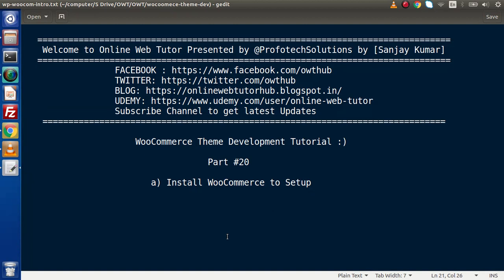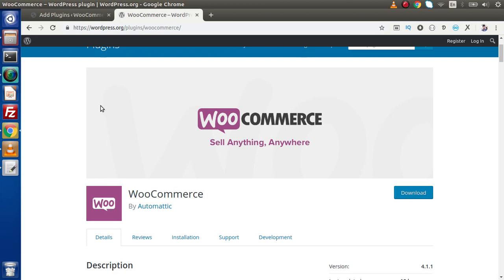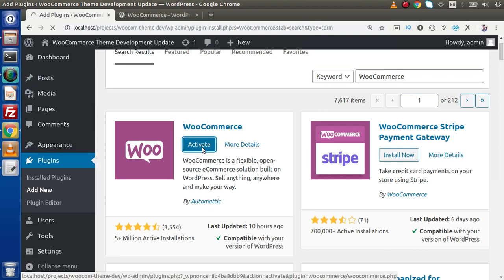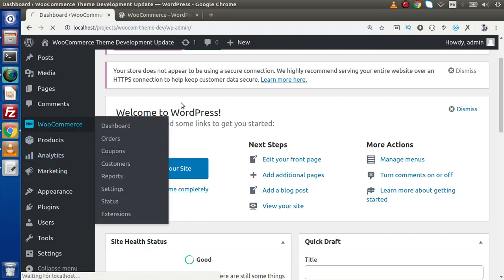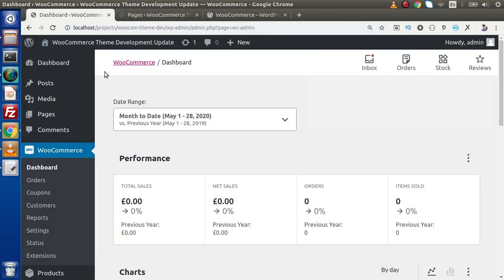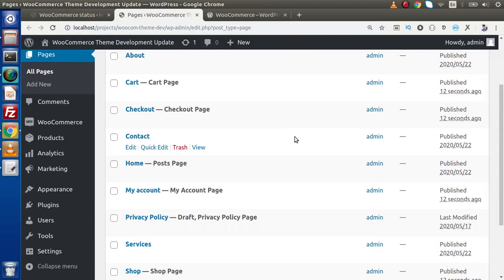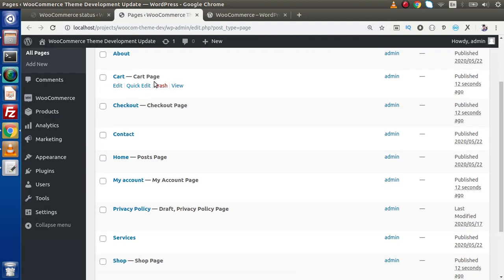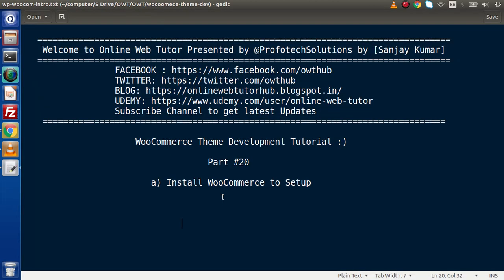Wordpress WooCommerce Theme Development Tutorials #20 Install WooCommerce & Create Default Pages